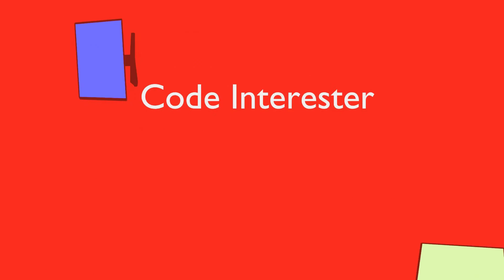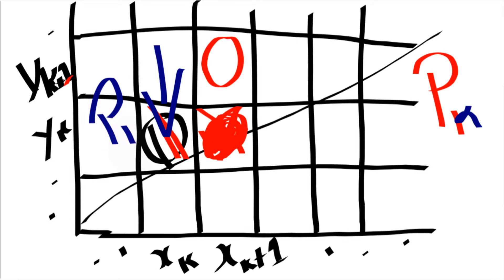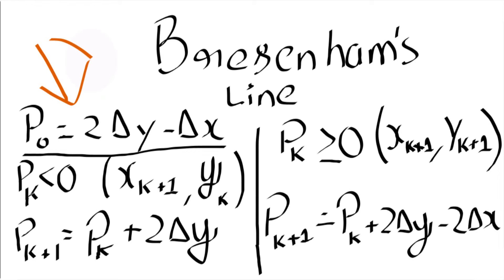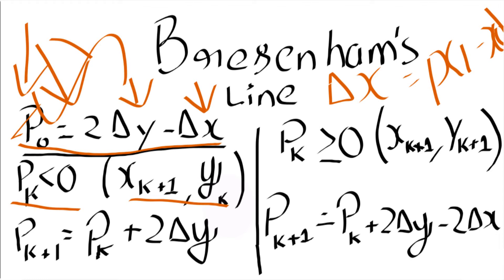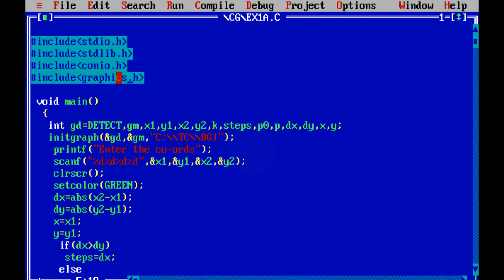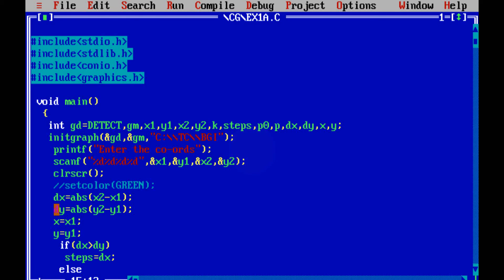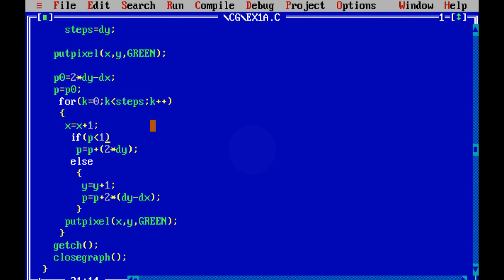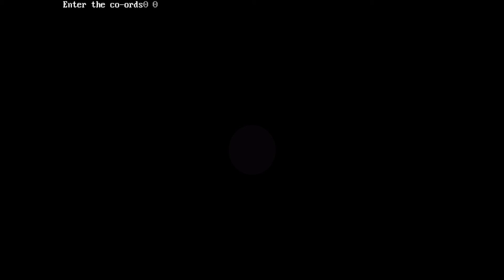Bresenham's Line Algorithm (C language Implementaion)